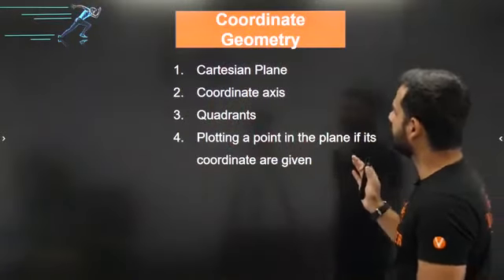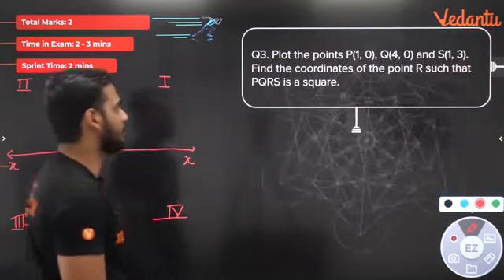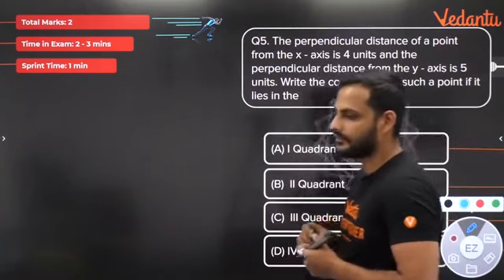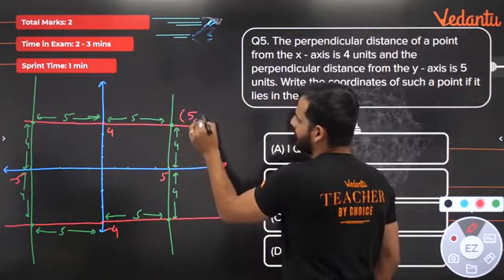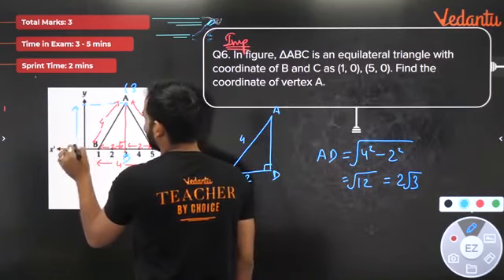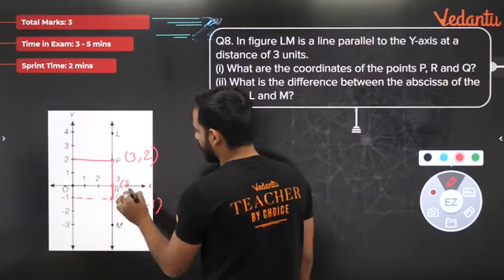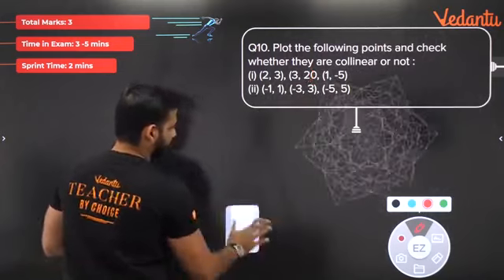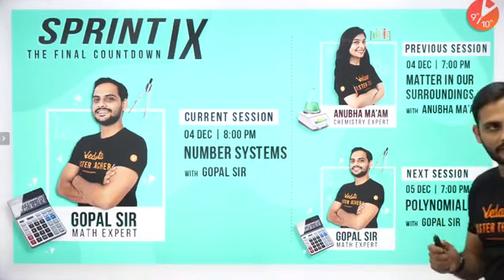Class 9th Maths chapter 3/part 1/Coordinate Geometry